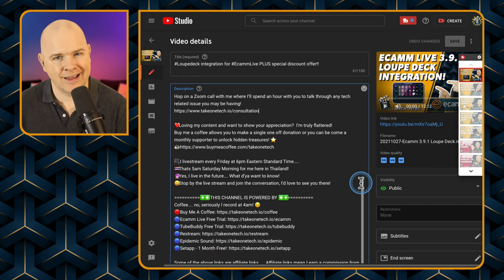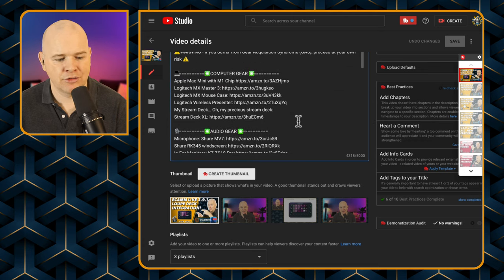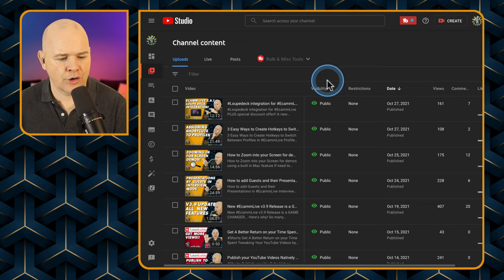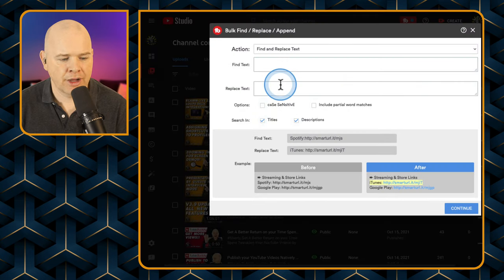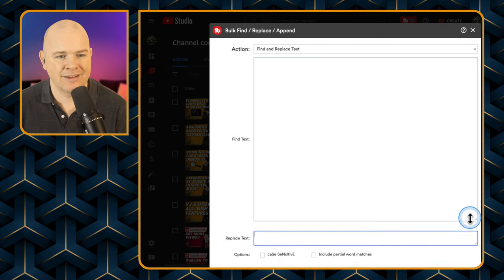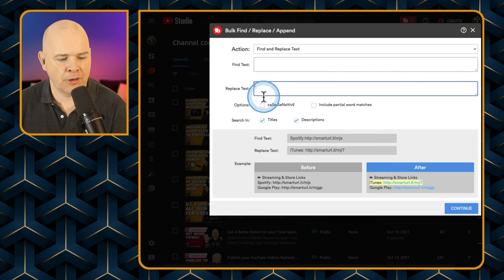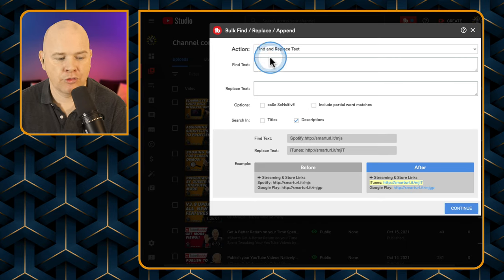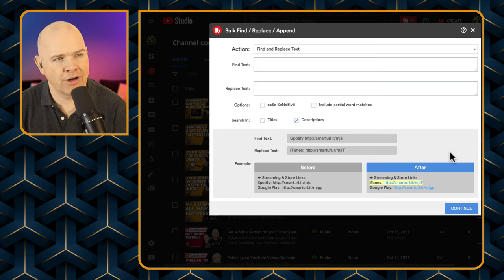How I used TubeBuddy to dramatically increase AmazonAffiliate Revenue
In this video I explain how I used the Find and replace feature in Tube Buddy to update the descriptions of 150 videos and add in my Amazon affiliate links, just as you can see in this description below!!

Doing so gave me a 10X increase in traffic to Amazon through my links and lead to increased revenue. this increase has PAID FOR MY TUBE BUDDY SUBSCRIPTION!

There are 3 levels with Tube Buddy. I highly recommend giving the legend level a go!